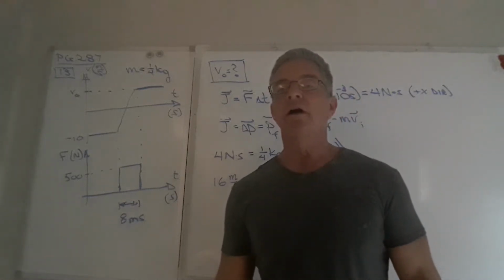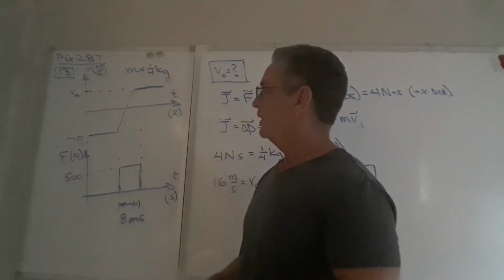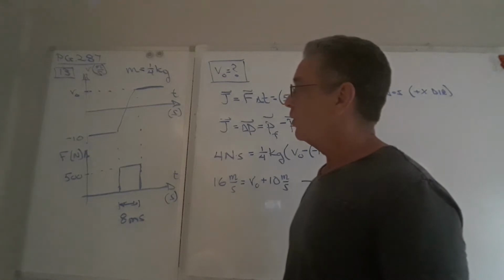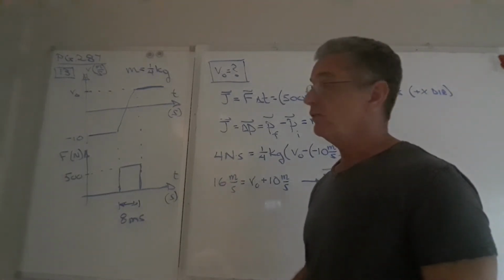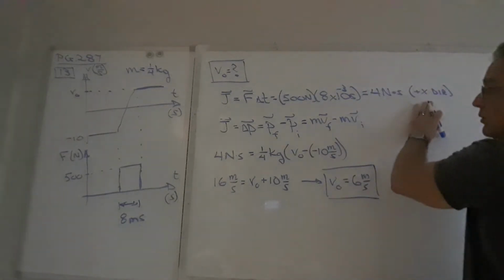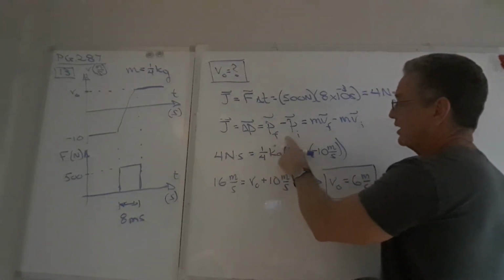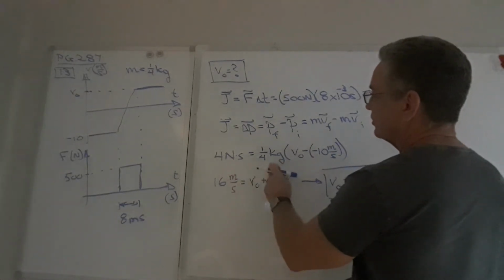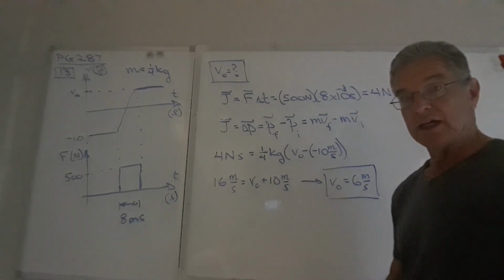2048 ch11 p13